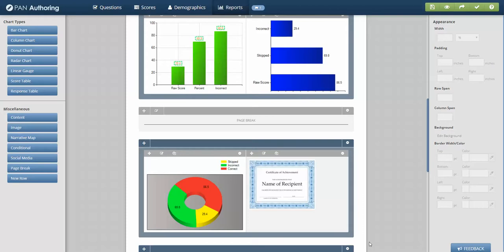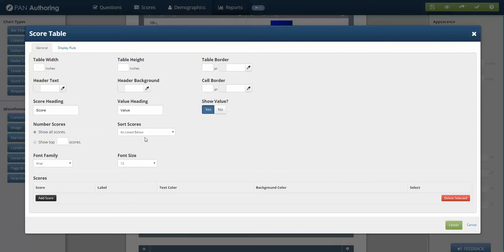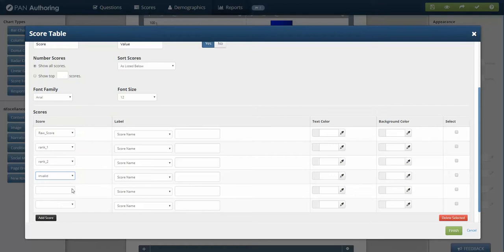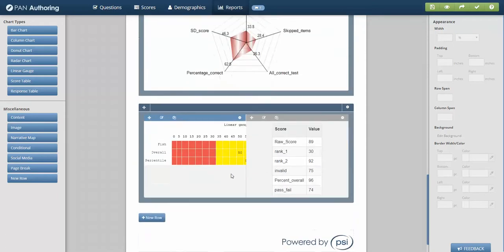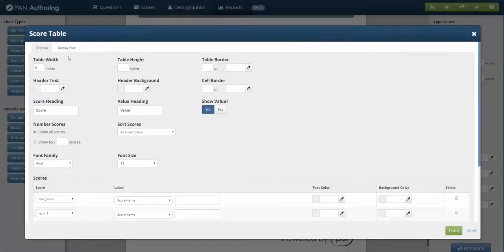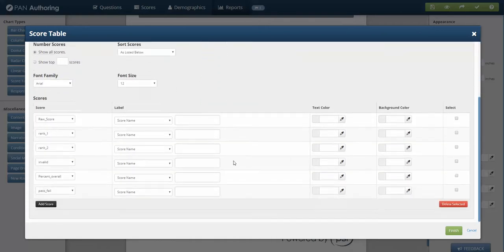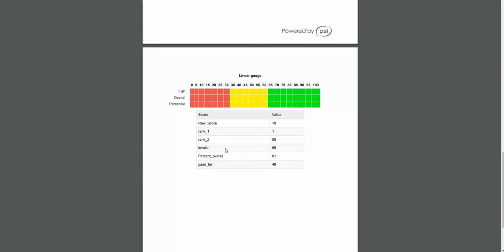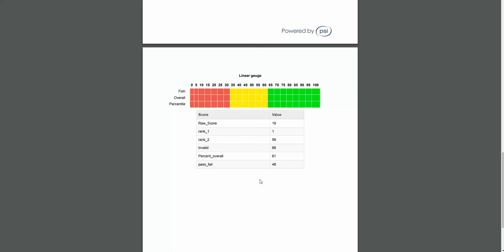Score Table widget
PSI's self authoring tool allows a test, survey, or 360 author to create unique scores, including the Score Table report widget.

The score table widget allows authors to display information using an easy, out-of-box widget.  The scores can be listed, formatted and conditionally displayed.  This is useful for authors that aren't as concerned with the look and feel of the report, but more with getting information on the report quickly and easily.